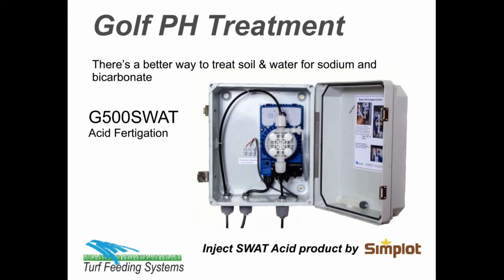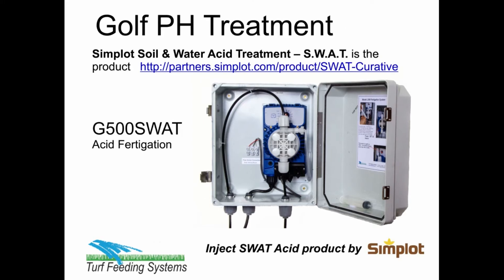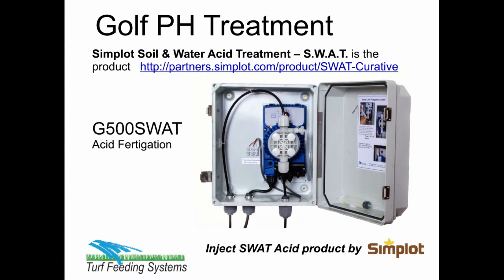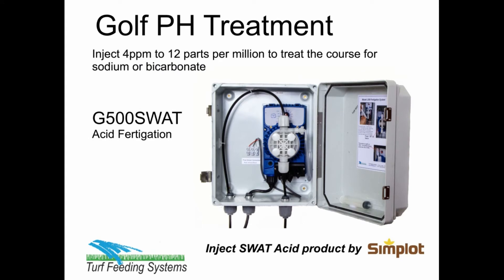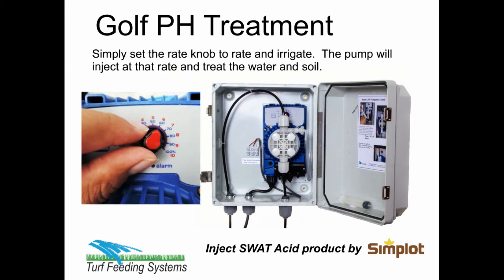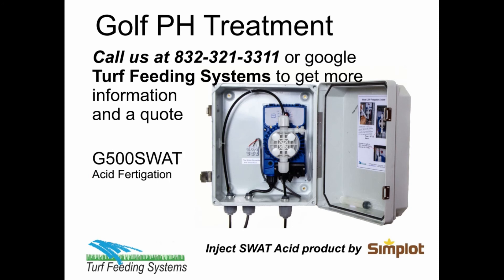PH Treatment for Golf with G500SWAT fertigation by Turf Feeding Systems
PH trestment for golf with G500SWAT fertigation injector by Turf Feeding System.  This fertigation injector is specifically designed to inject SWAT acid product by Simplot for golf, sports fields, and landscapes.